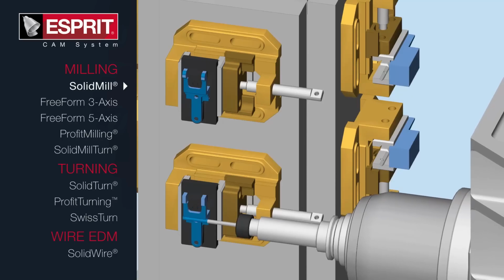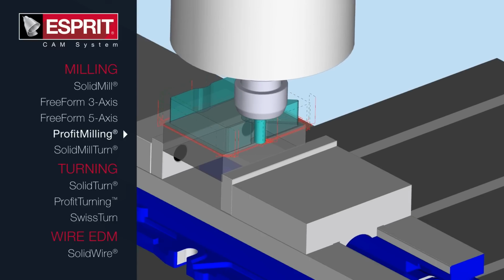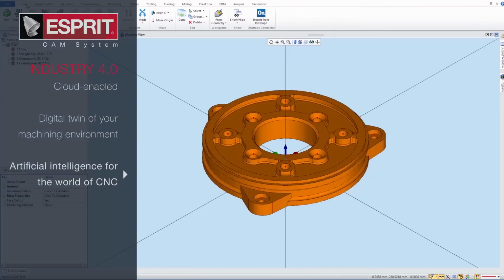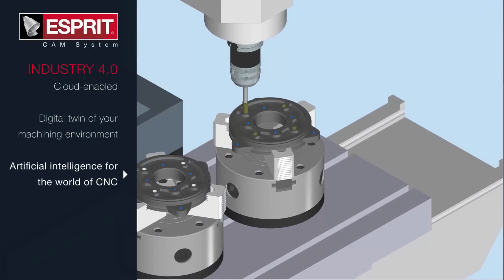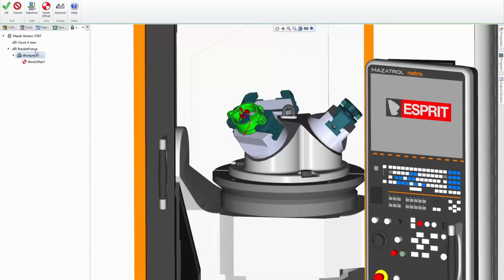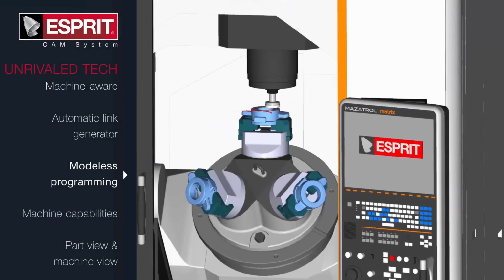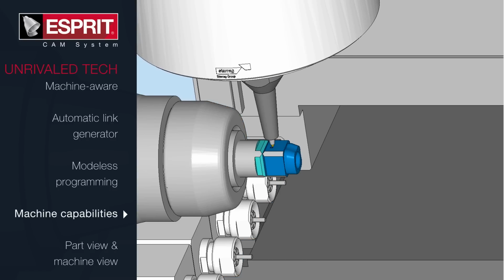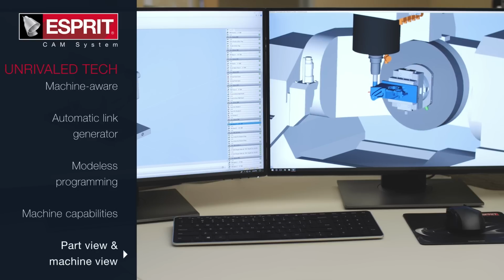Discover the ESPRIT difference in 5 minutes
ESPRIT is a powerful full-spectrum CAM system for high-performance CNC programming, optimization, and simulation — supporting the entire manufacturing process from CAD file to machined part. With factory-certified digital machine tools delivering edit-free G-code and ESPRIT's ability to solve unique challenges with automation solutions built using the software's API, ESPRIT is the smart manufacturing solution for any machining application. When you combine these benefits with world-class technical support that allows programmers to get started quickly and keep running at top efficiency, it’s clear that ESPRIT is the only CAM system you'll ever need.